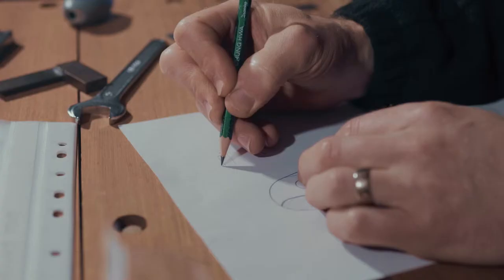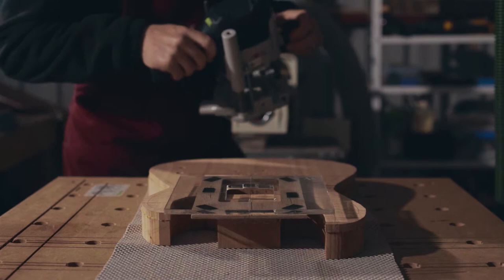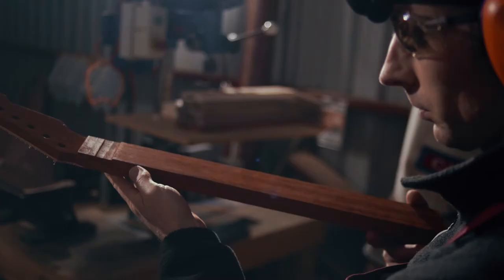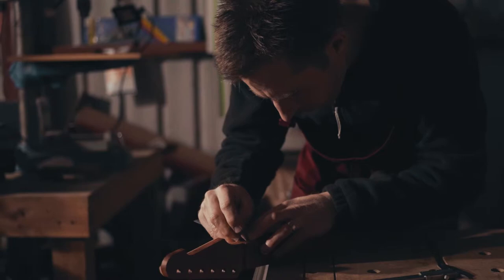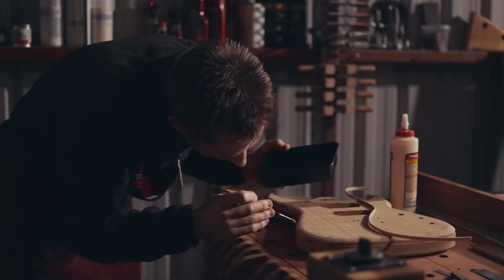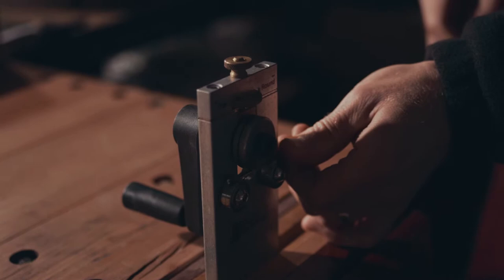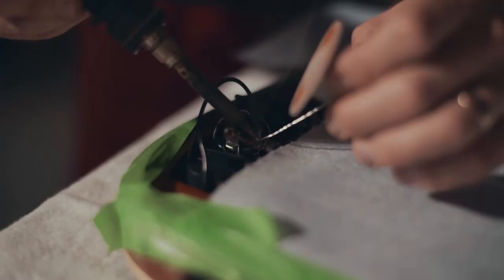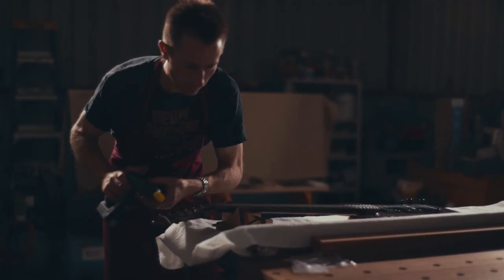Maker - Building a Custom Guitar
Richard Lucas has been building custom guitars for the past 10 years. His attention to detail borders on obsessive and the quality of his work is a testament to the amount of thought and care that goes into every instrument he builds.

Richard came to us with the idea to create some content designed to showcase his work and grow his presence online. We decided the best way to do this is to tell his story in a mini documentary that takes the viewer inside the mind (and the workshop) of a master craftsman, committed to perfection.